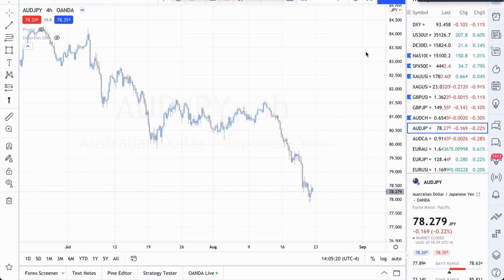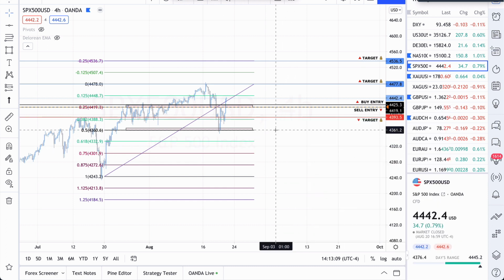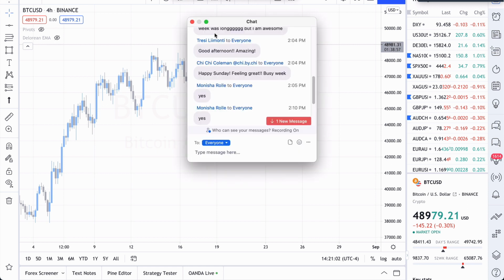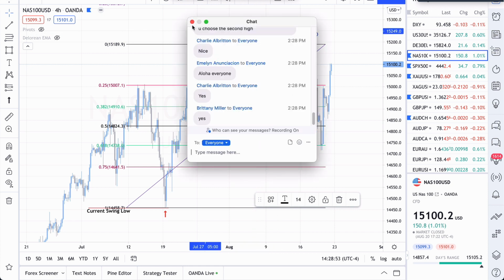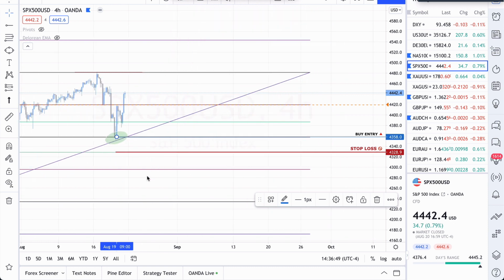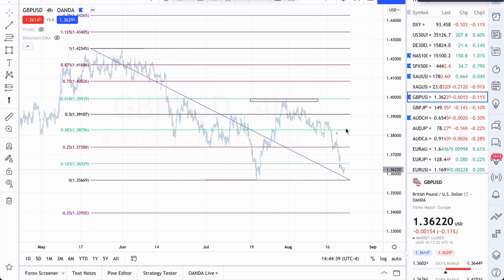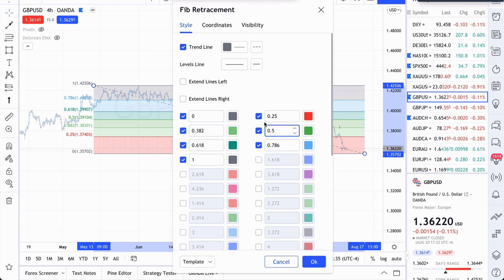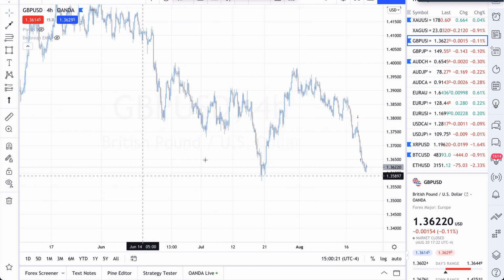How to Use & Trade With the Fibonacci Tool - The Fibonnaci Tool for Beginners - Fibonnaci Strategy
In this video I show you not only how I trade using the Fibonnaci Retracement tool, but also some high probability trade ideas for the week. Fibonacci is used by many traders, and taught by “gurus”, but often used incorrectly.

Today you will learn a simple and easy way to use the Fibonnaci tool to add to your trading arsenal.